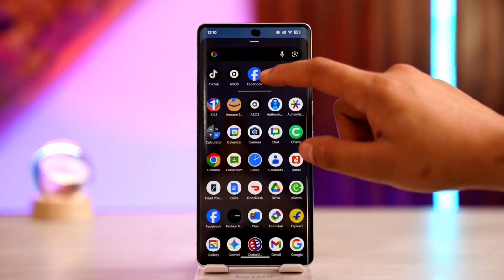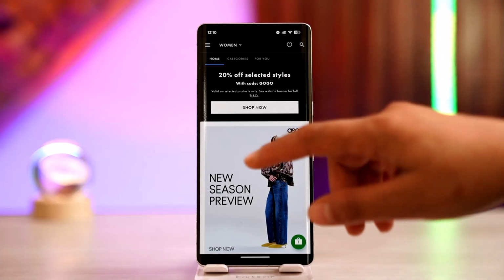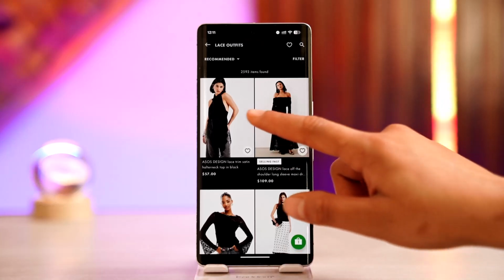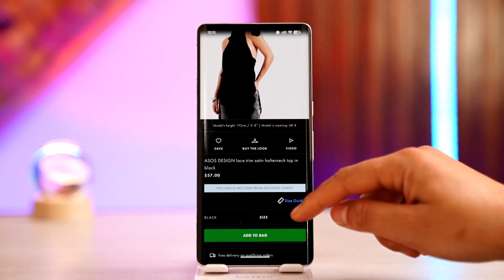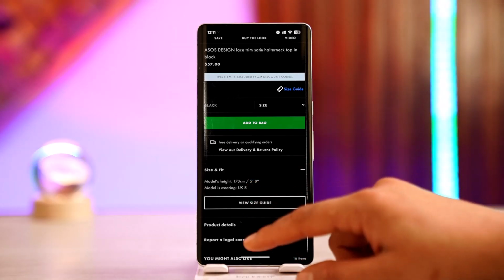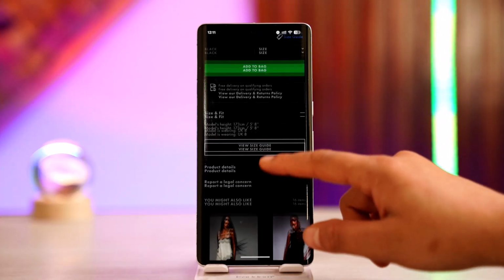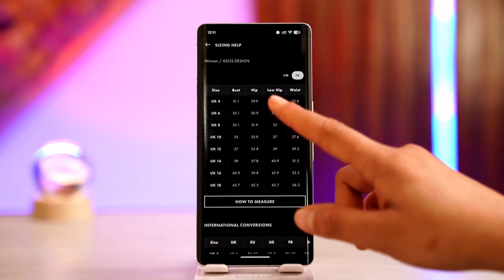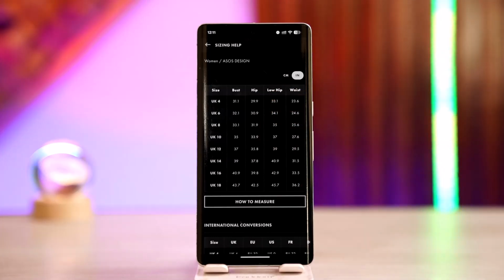How to Use ASOS Fit Assistant | Find Your Size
This video explains how to use the ASOS Fit Assistant, an in-app and desktop tool that provides personalized size recommendations based on your past purchases, returns, and the specific item you are viewing. The host walks through the process step by step. First, open the ASOS app on your device. Browse for a product you are interested in and tap on it to go to the product page. On the product page, look for size information. Scroll down to find a section labeled “Fit & Size” or similar. Tap on “View Size Guide.” This will open the size guide, but the Fit Assistant is often integrated into this section. You may also see a prompt or button that says “Find My Size” or “Fit Assistant.” Tap on that. The Fit Assistant will then ask you a few questions, such as your height, weight, and how you prefer your clothes to fit (e.g., loose or tight). It also uses data from your past orders and returns to learn which sizes have worked for you. Once you enter your details, the Fit Assistant will recommend the best size for the current item you are viewing. The host notes that this recommendation will appear automatically for future shopping as well, saving you time and reducing the likelihood of returns due to poor fit. The video ends with a thank you and a sign-off. This guide is perfect for anyone who struggles with finding the right size when shopping online.

Timestamps:
0:00 - Introduction
0:17 - Going to a Product Page and Scrolling to Fit & Size
0:35 - Tapping View Size Guide to Access the Fit Assistant
0:57 - How the Tool Uses Past Purchases and Returns
1:12 - Receiving Automatic Size Recommendations
1:19 - Conclusion